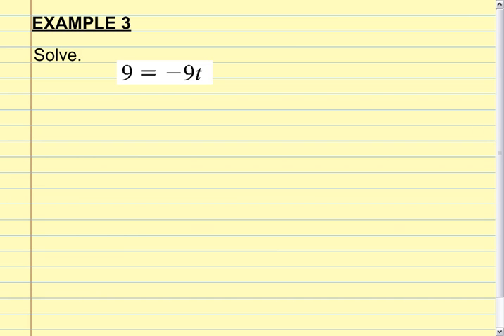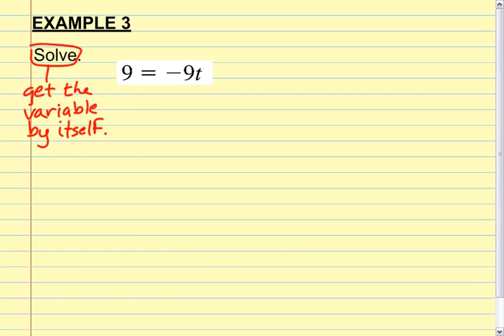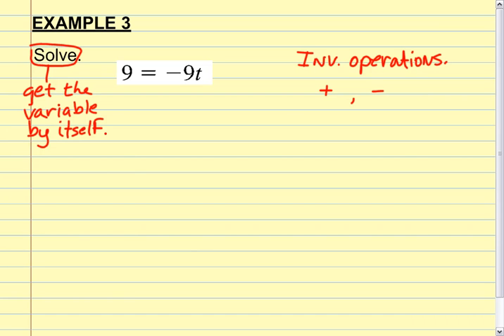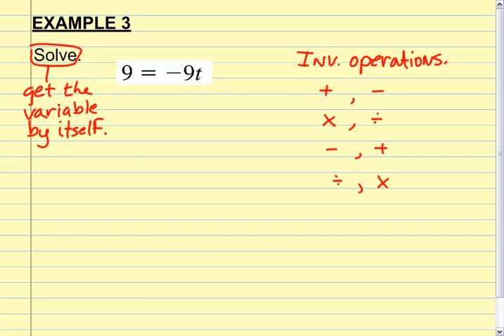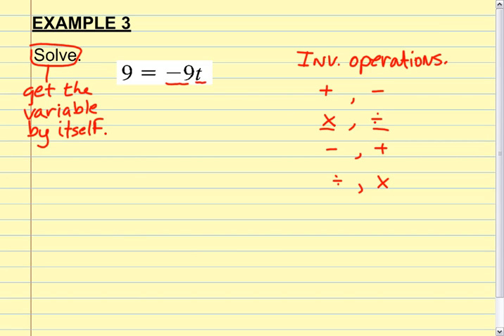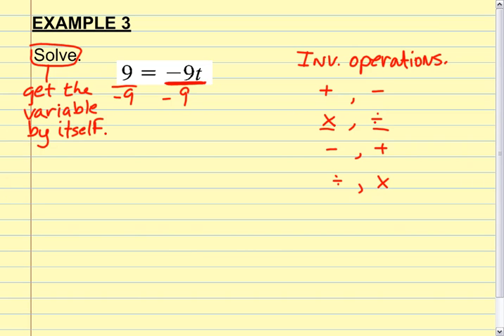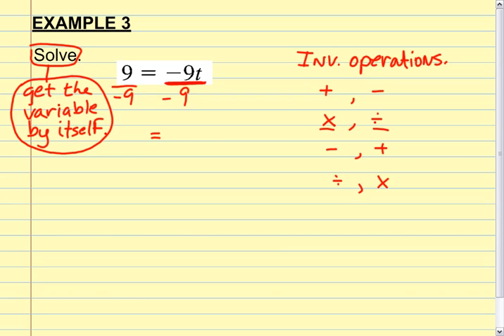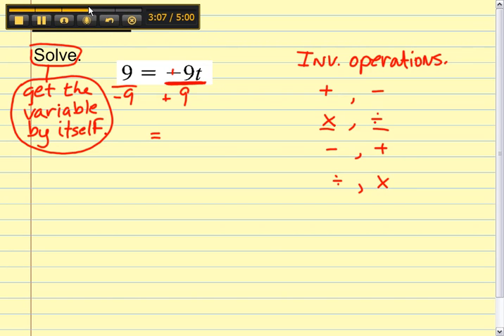Math 6, 10.5.3